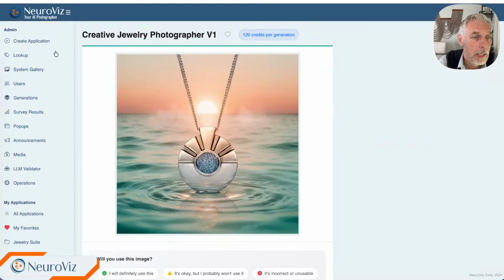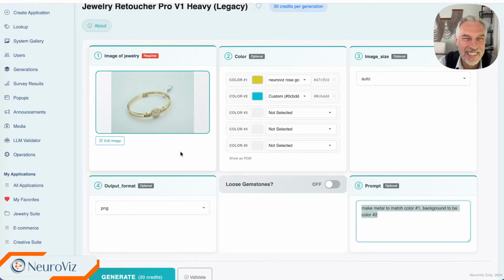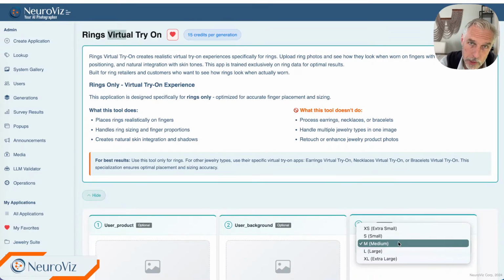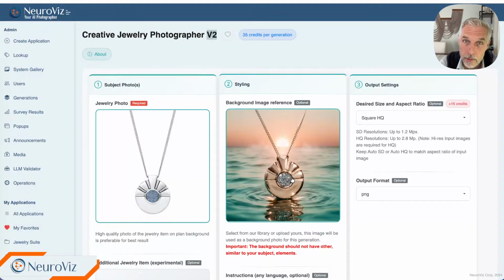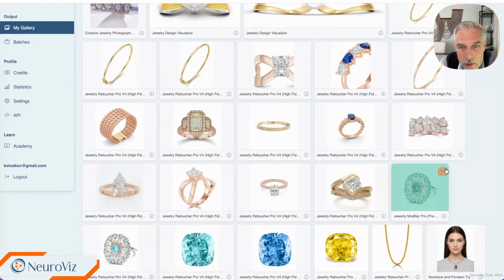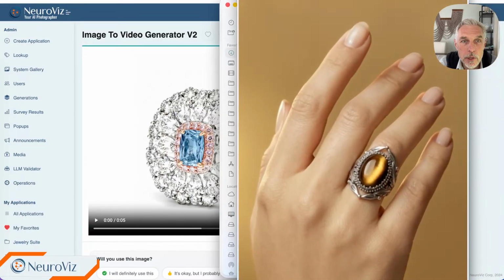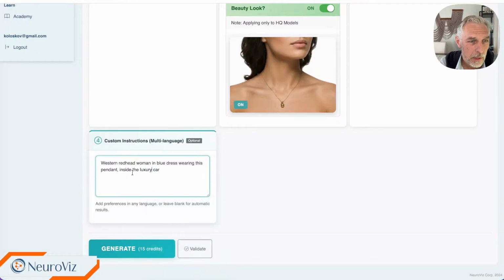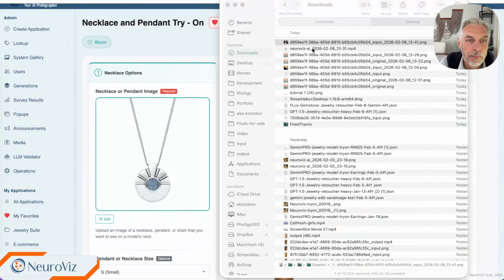NeuroViz Live: Pro Tips, Demos, and Your Questions Answered February 6 2026